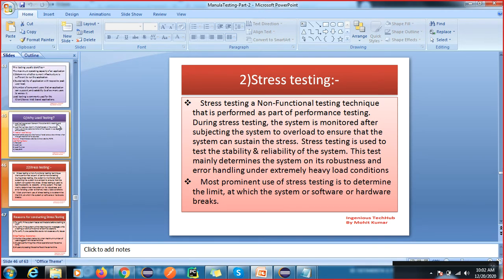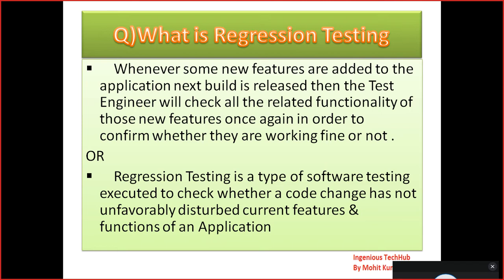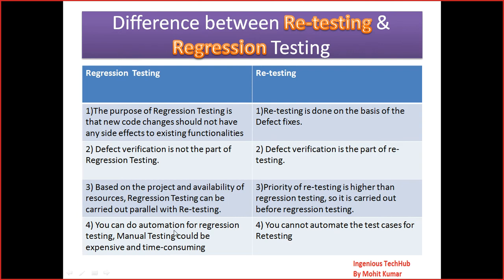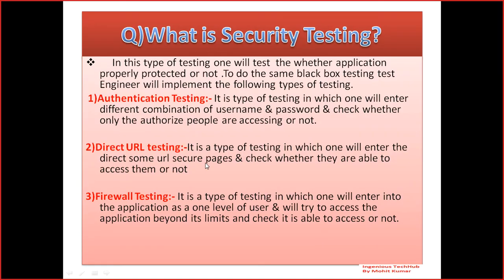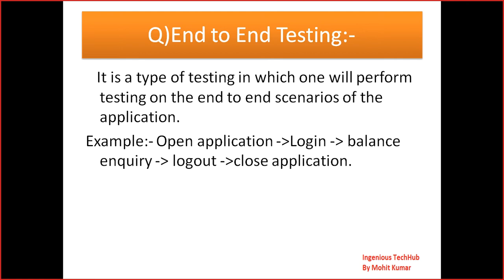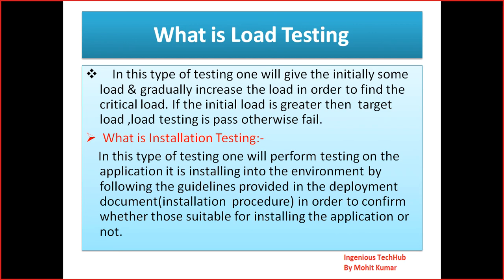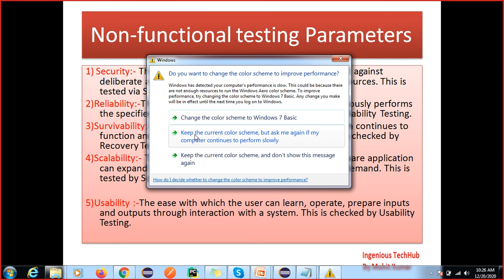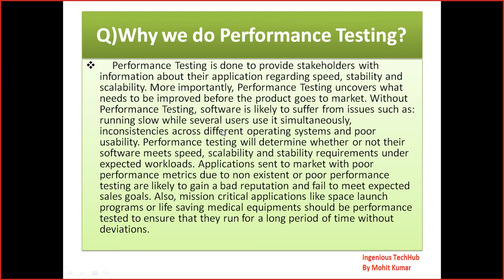What is Regression|Re-testing|Security|Performance Testing online Live Session